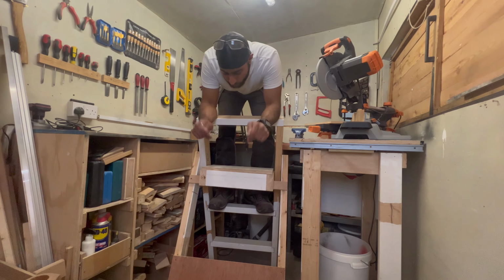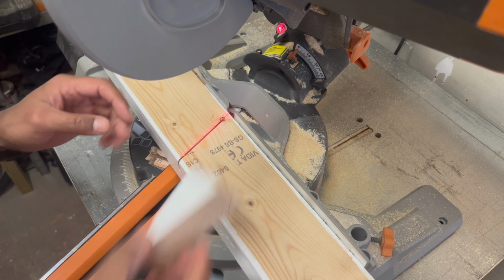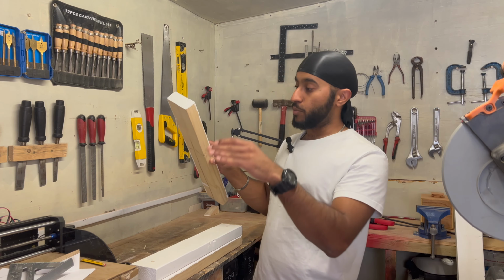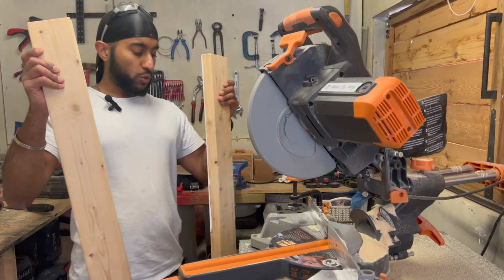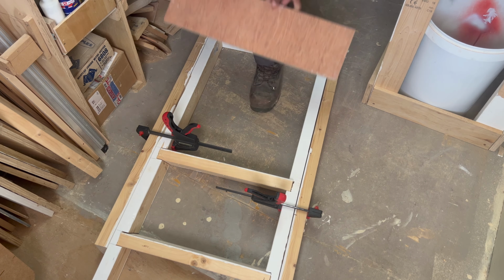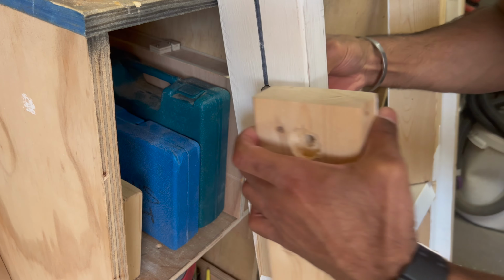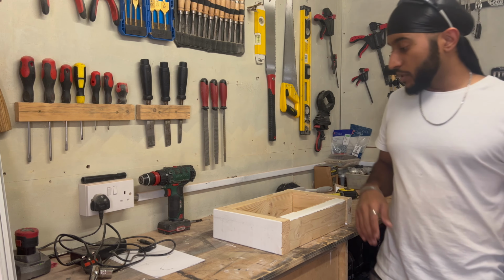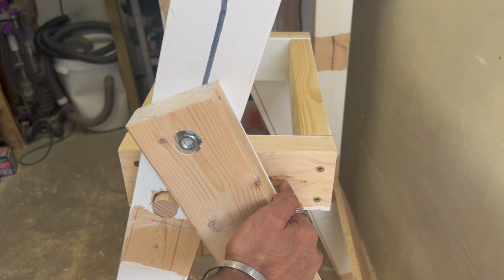DIY Folding Ladder Step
Made from scrap pieces of 2x4. Comment if you'd like to see similar videos?